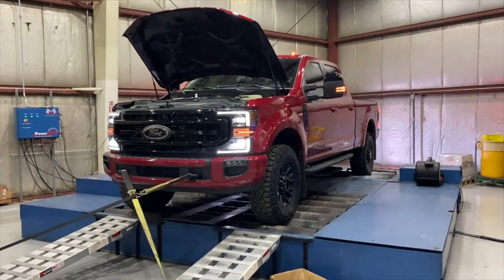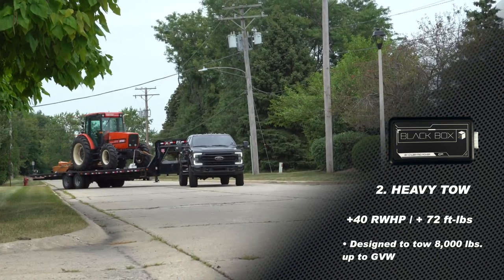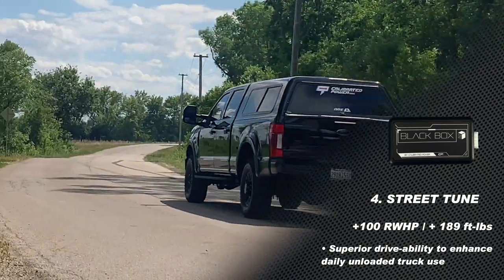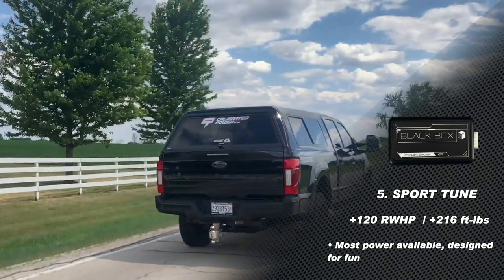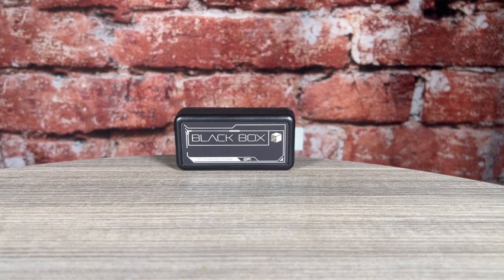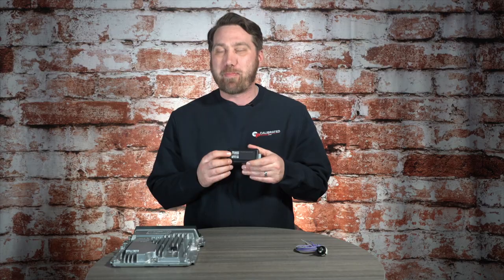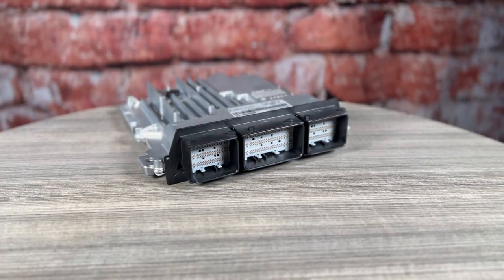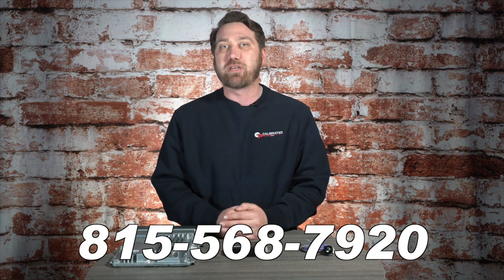2022 Powerstroke Tuning Now Available With Black Box Tuner!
Paul Wilson of Calibrated Power gives you all the details you want to know about adding support to 2022 Powerstroke 6.7L diesel trucks!

What Youll Get:
• 5 Custom Tunes
• Transmission Tuning
• Pre-Tuned ECM, Unlocked
• Pre-flashed with 5 switchable tunes
• Black Box Tuner and Cables
• The most advanced flash programming hardware
• PC-compatible software provided
• Easy to use, easy to store
• 5-position switch for shift-on-the-fly tunes